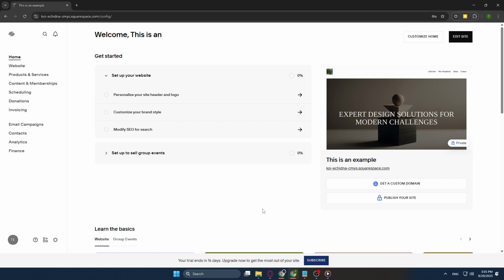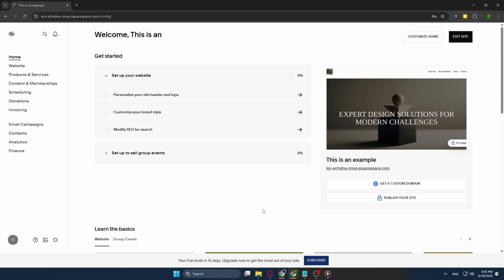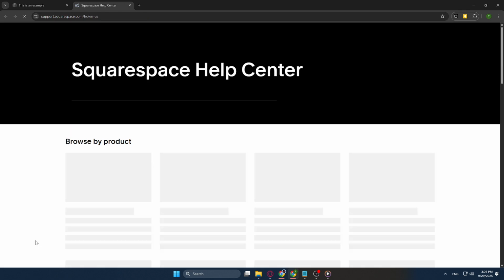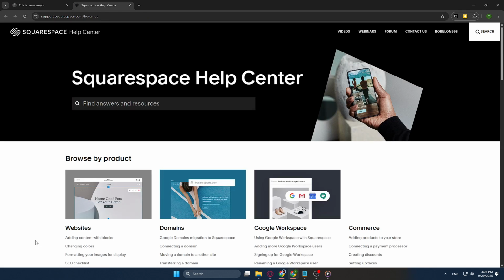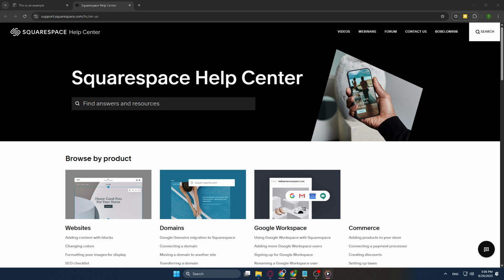How To Get Help With Squarespace [2026 Guide]